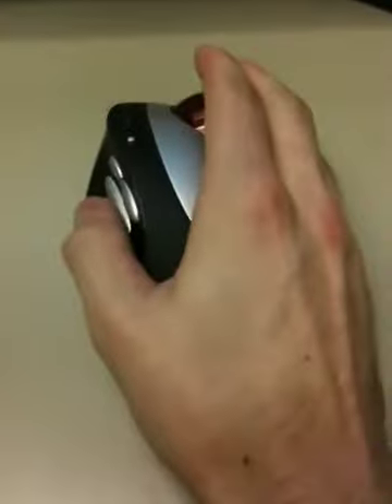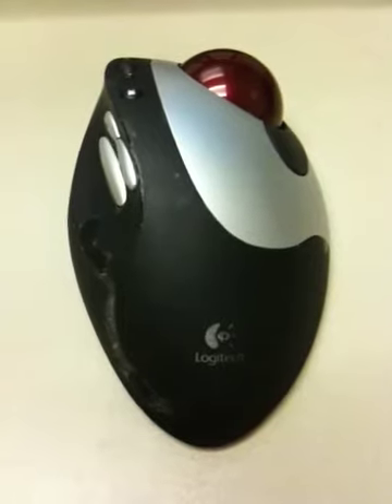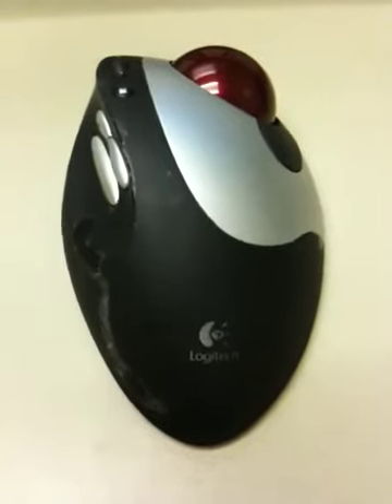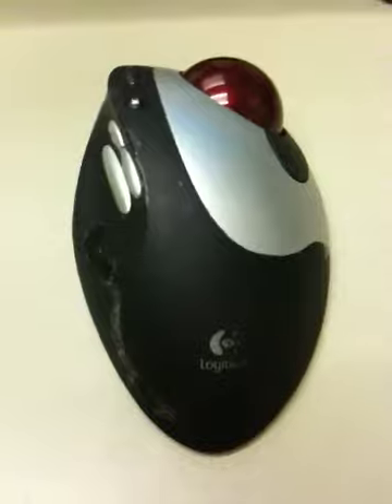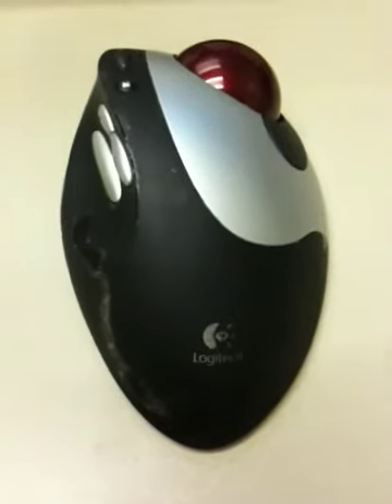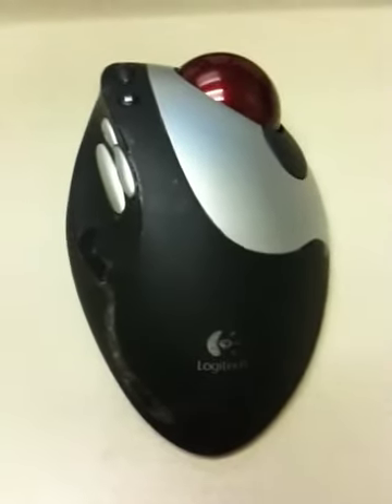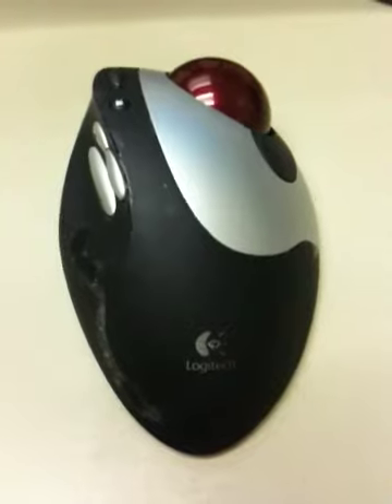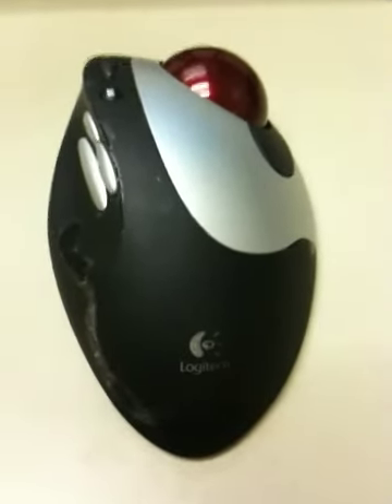Trackman Optical - Two Kinds of Flaky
A quickie whine review about my Logitech Cordless Trackman Optical, which has apparently died after only a few months of use.